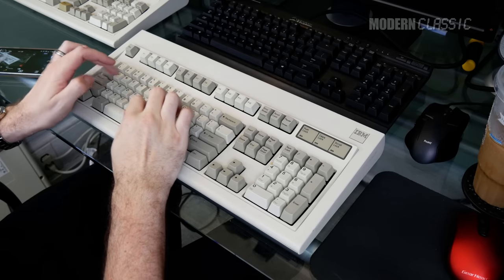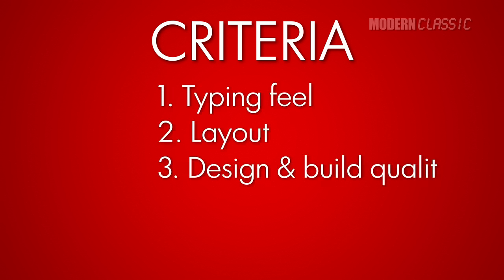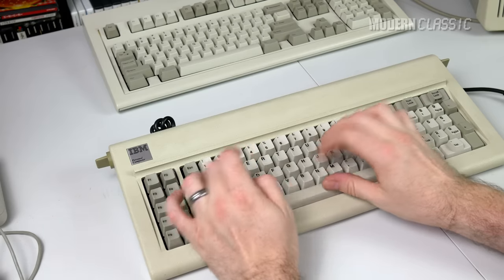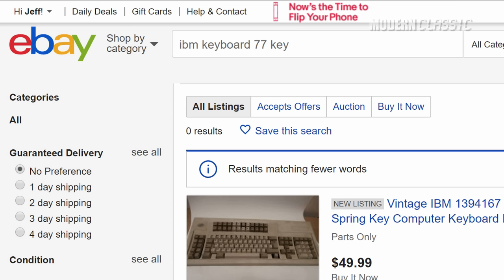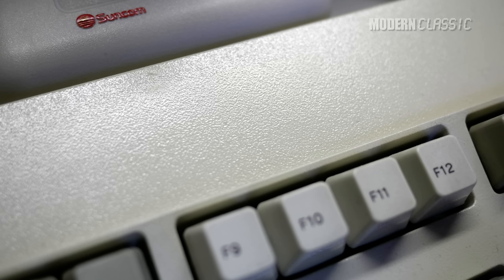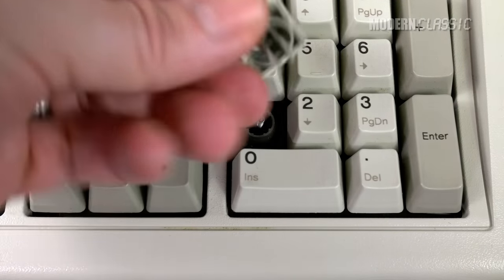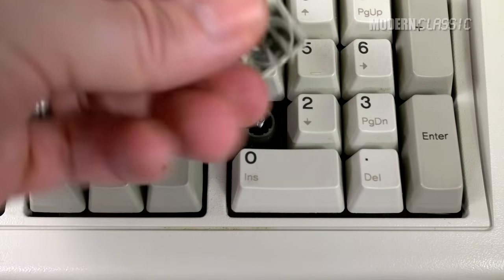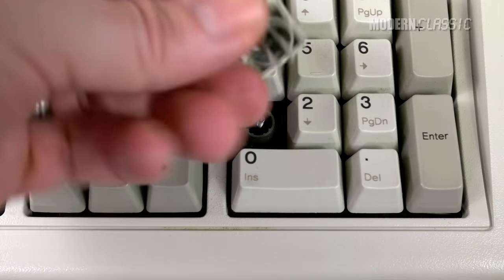Ultimate Keyboard Showdown - IBM Model F or Model M?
The IBM Model F and Model M literally defined what a PC keyboard is supposed to be. Included with the original IBM PC, the Model F introduced the buckling spring mechanism that made it "the best keyboard in any microcomputer, bar none" according to Byte Magazine. The Model M, introduced shortly after the PC AT's introduction and available as an option on both the AT and XT 286, set the standard for PC keyboard layouts for decades to come. Many have argued in favor of one or the other as "best keyboard ever" - so which one really is?

In this video, I do a direct comparison between both keyboards to find out which one I think still holds up as the best daily driver today. After all, keyboards are often a series of compromises, and while these two make fewer than most, both still have their pros and cons. Though regardless of whether you agree with my ultimate conclusion, you really can't go wrong with either one.

One clarification on NKRO, since some commenters seem to be either missing or ignoring the Model M key test in the video - again, 2KRO does not mean a keyboard will only register 2 simultaneous key presses. It means that's the *minimum* it can guarantee. Let's create a "Bags of Mulch" term to continue on with the 6 wheel pickup truck analogy from the video. Let's further say that the 6 wheel pickup from the video has "NBOM" - or "N Bags of Mulch". A standard 4 wheel pickup truck with "2BOM", though, could only guarantee carrying 2, depending on the size of the bags. If they're REALLY BIG BAGS, big enough to require a forklift to load, it might not be able to do more than that, because its bed is not unlimited in size and it only has 4 wheels. Now let's say you need to carry 6 standard size bags of mulch home from Home Depot. Do you really need "NBOM" for that? Or would that the "2BOM" pickup truck work? Obviously, a standard pickup truck can carry 6 standard bags of mulch - heck, my Dodge Challenger could do that. Having "NBOM" in this situation is not only unnecessary, it's not even any kind of advantage. Both trucks will carry that mulch equally well.

In fact, you will likely do better with a good 2KRO keyboard than a cheap keyboard that claims NKRO, since these are usually poor quality non-NKRO keyboards trying to overcome their limitations with driver tricks. NKRO has become a way for cheap keyboard manufacturers to differentiate themselves from other cheap keyboard manufacturers. For the vast majority of people, it's better to just buy a good keyboard and not worry about KRO at all.

In fact, here's a quick, specific test I did on the Model M for someone in the comments of a scenario you might encounter in an FPS

That's 7 simultaneous keypresses on the Model M. And I had a hard time even reaching them all - that's certainly not a *common* number of keypresses you'd need to make at once.

Also, yes, once again, I am a self-taught typist. I'm never not gonna be a self-taught typist, so you may as well get used to how I type!

If you decide to look for one of these on Ebay, I'd love it if you used my links:
Model F
Model M